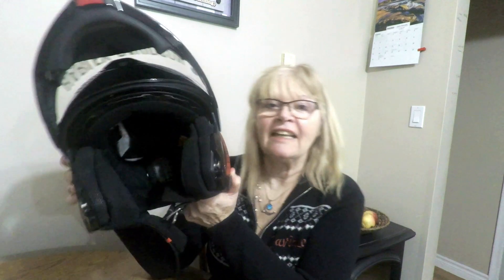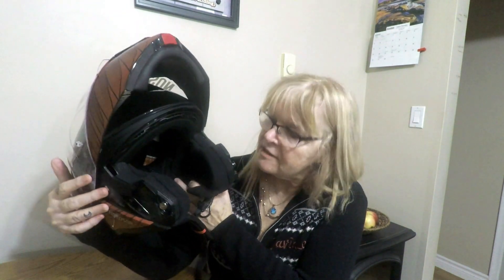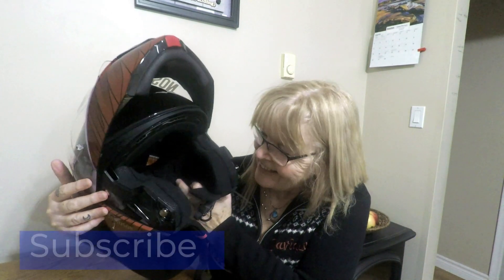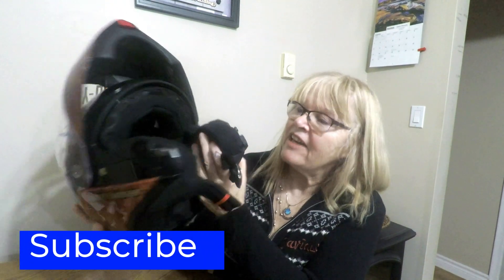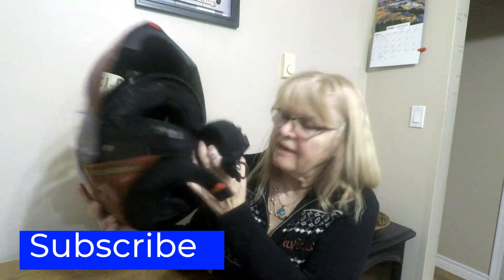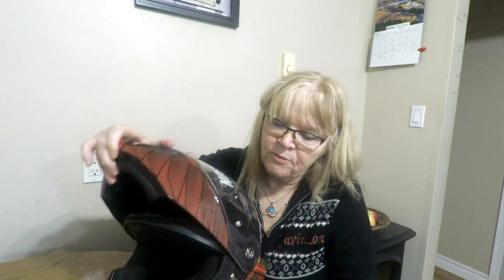Harley Davison 120th Anniversary Helmet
The Limited edition modular helmet from Harley Davidson for this year matching the paint scheme of the CVO paint.